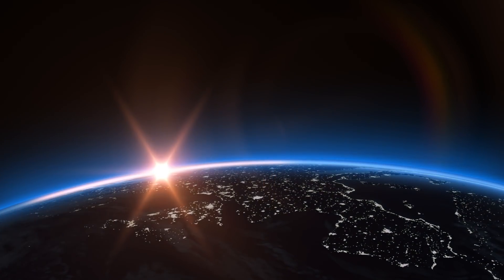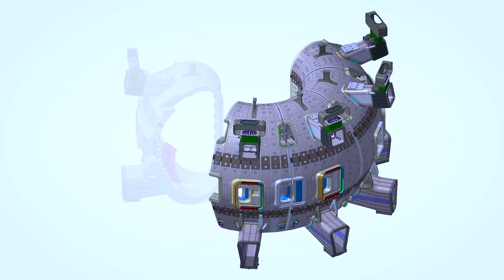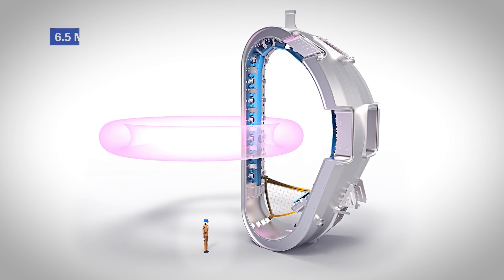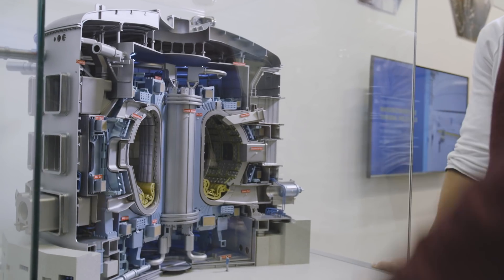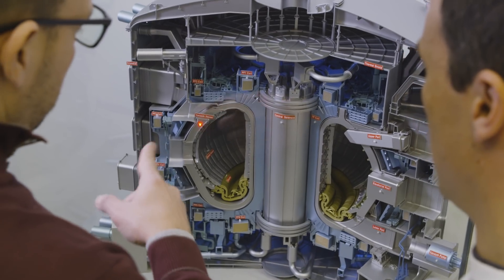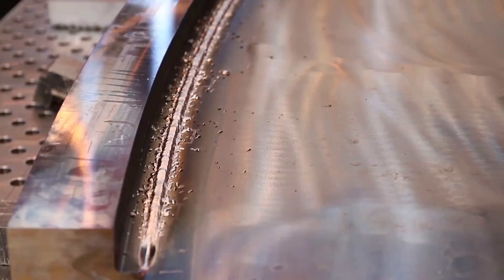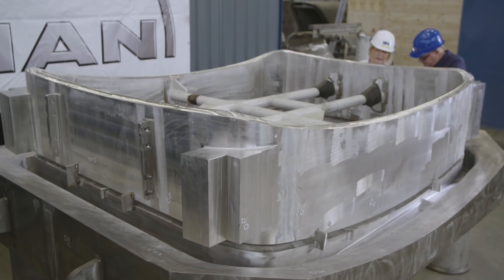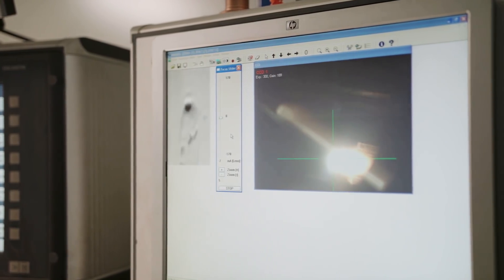The ITER Vacuum Vessel - Where the Fusion Reaction Unfolds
Fusion reactions will take place in the ITER Vacuum Vessel – a steel container where there is vacuum and where the plasma necessary for the fusion reaction is confined. The ITER Vacuum Vessel is made up of nine first-of-a-kind, gigantic D-shaped parts known as sectors which will each measure 6.5 metres high, 3 metres wide and 6.3 metres deep, and weigh around 500 tonnes. Fusion for Energy (F4E) is responsible for manufacturing and delivering five of the nine sectors. F4E works together with eight European companies and ITER Organization in the manufacturing of this huge structure for one of the most exciting fusion energy projects of today.